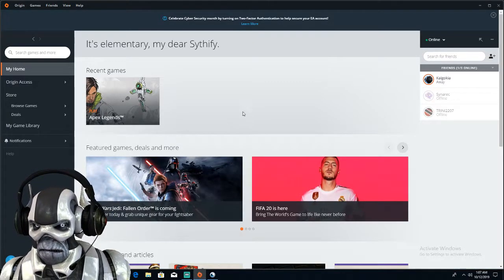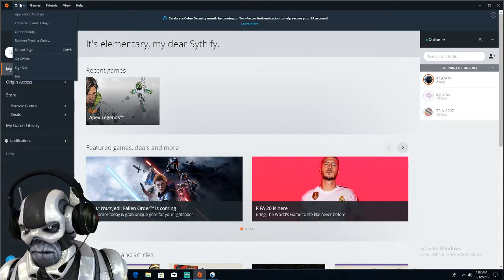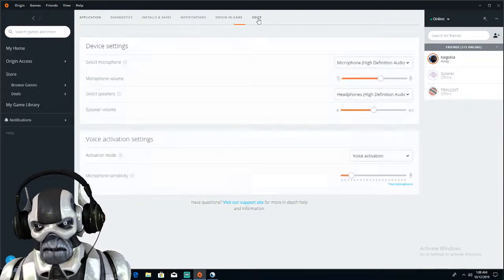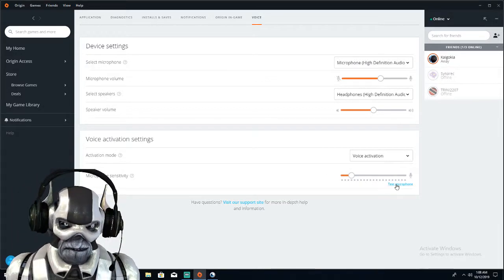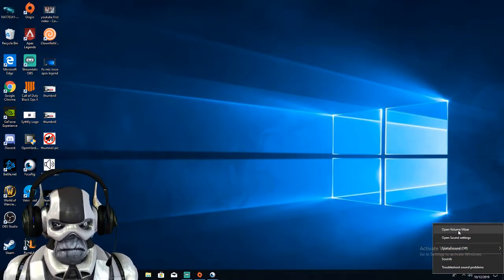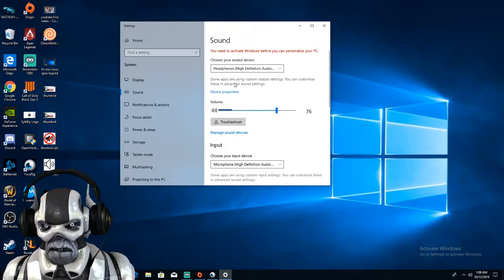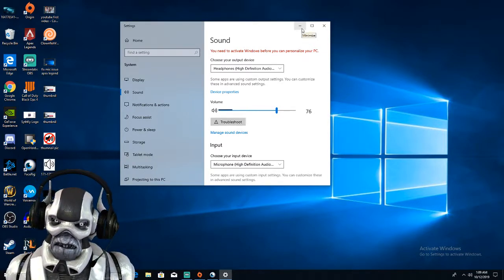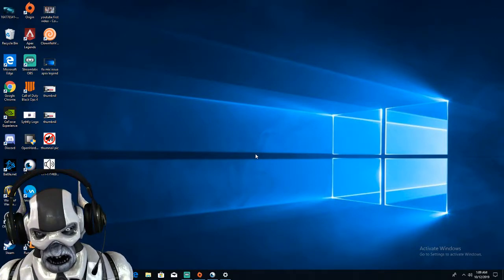How To Fix No Mic In Apex Legends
This is a Short staight to the point tutorial on how to fix no mic issues on Apex legends works for all seasons thanks for watchign if it helped plz thumbs up this vidoe and Subscribe. Destroying All Earthling On all First Person Shooters So Watch Out for the All Might Greebis ahhaahahahahah.